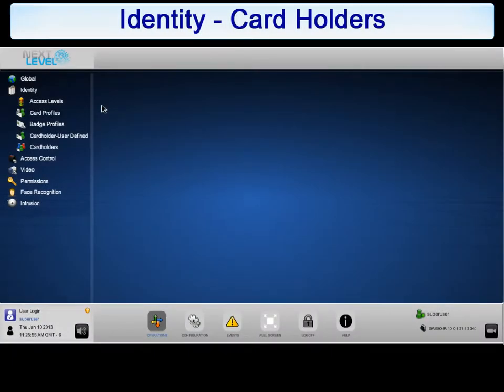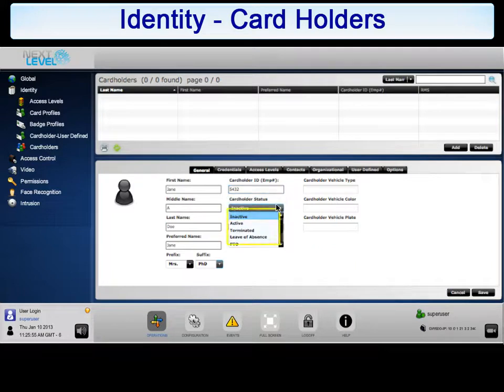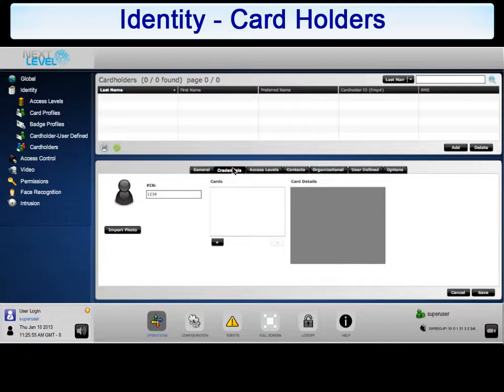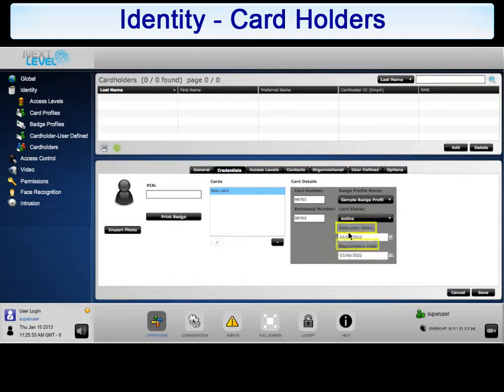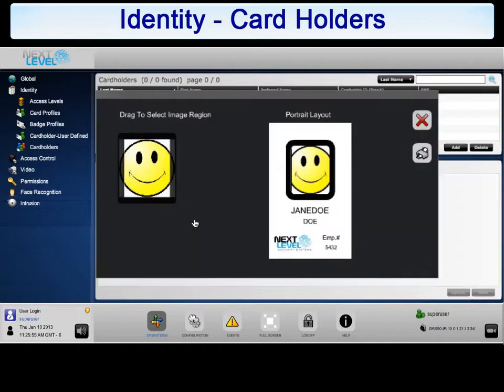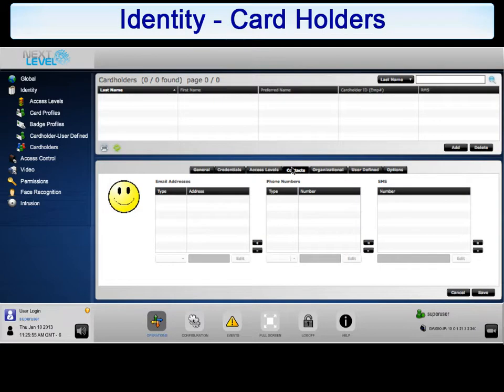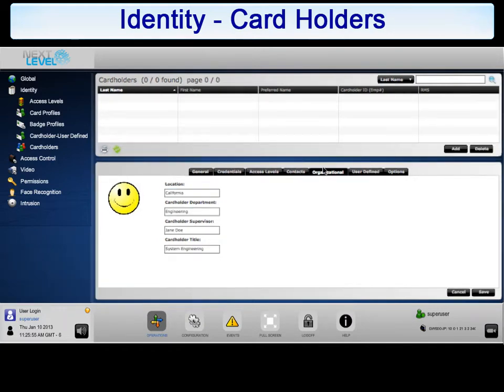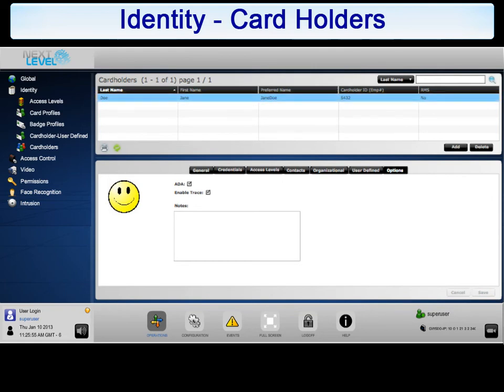NLSS Version 3.3: Identity - Cardholders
An overview of the cardholder section in Identity - version 3.3 of the NLSS Unified Security Suite.